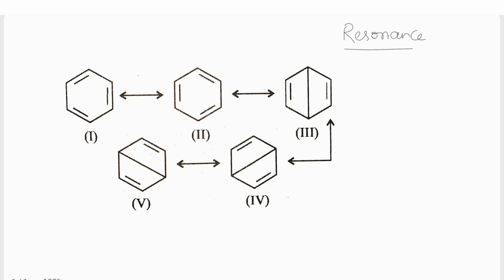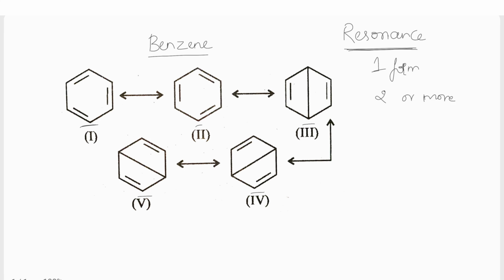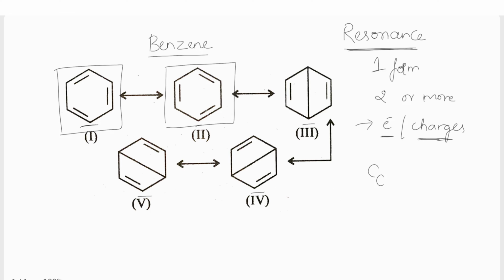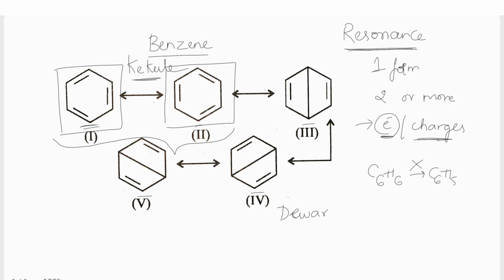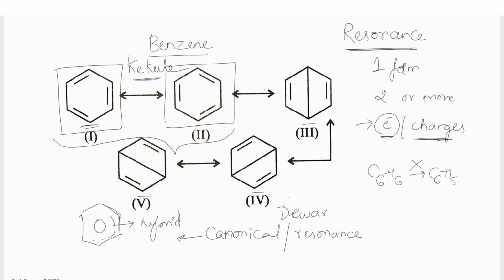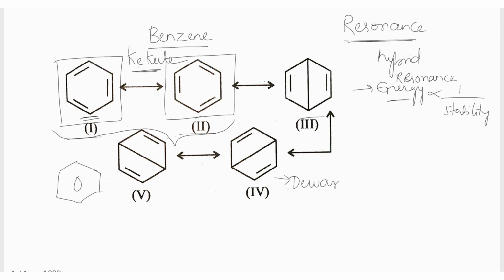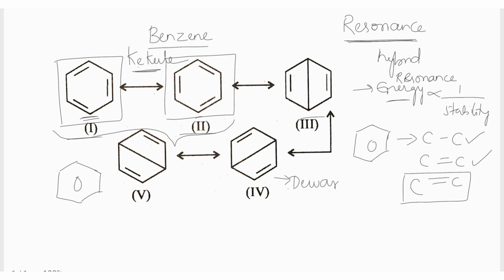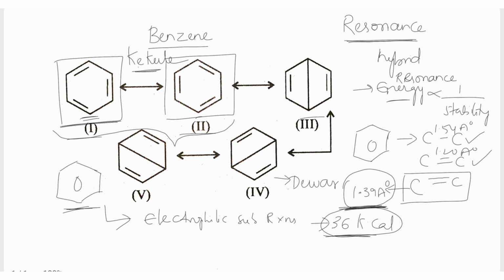What is Resonance ? | organicchemistry | Chemistry Eduhub